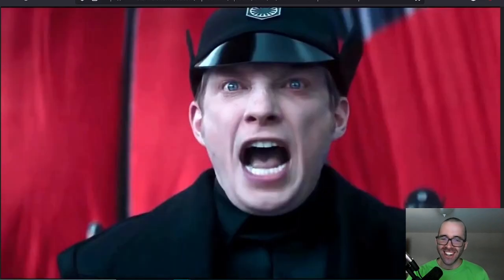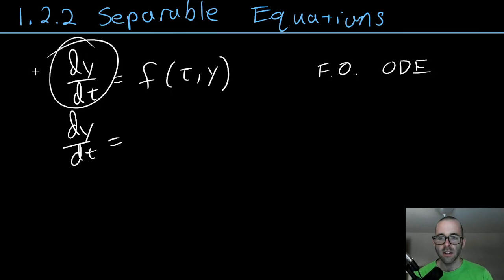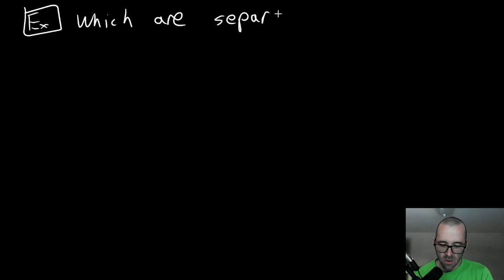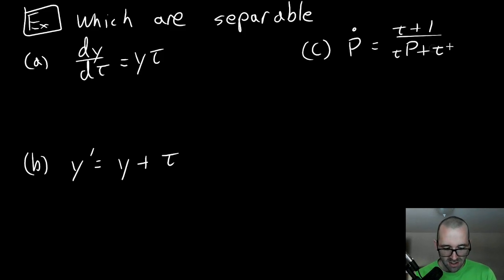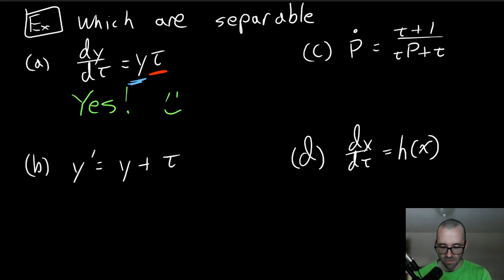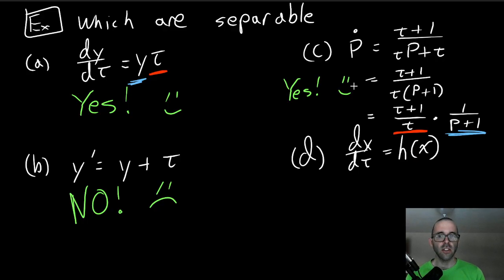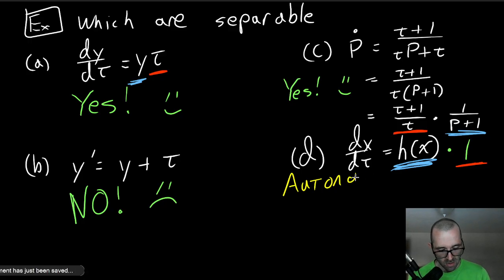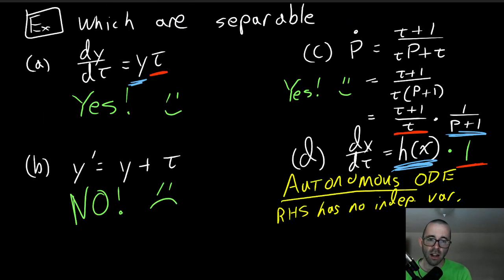1.2.2 Separable Equations